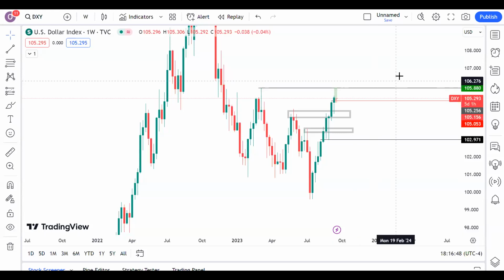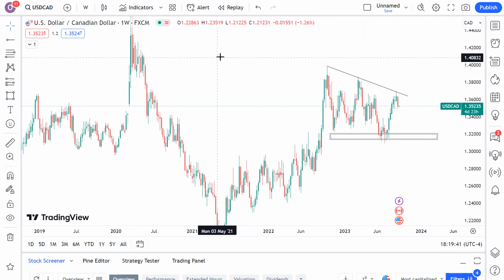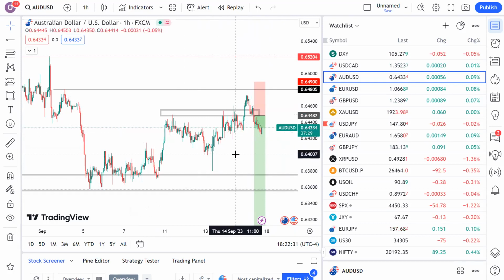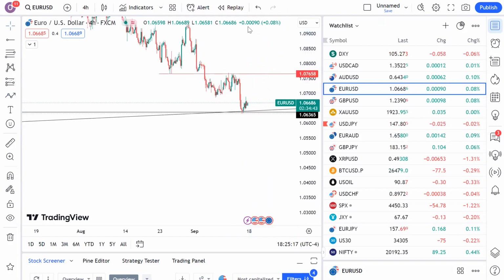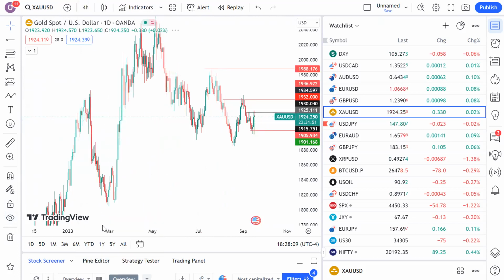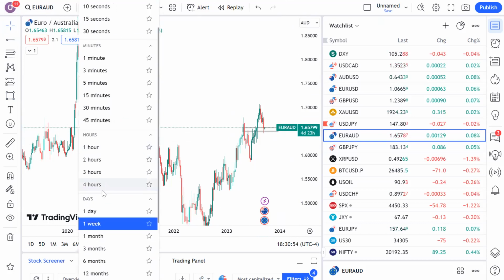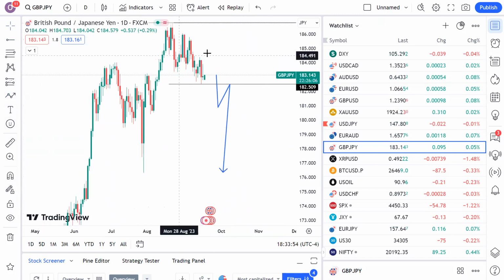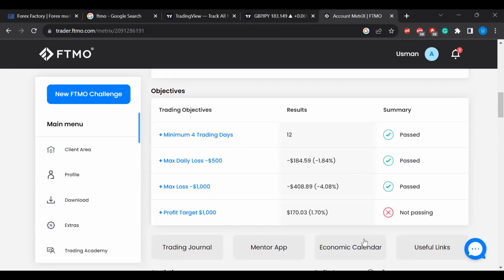FTMO $10k Forex Challenge (09/17/23)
This is me trying to pass the FTMO forex 10k challenge. Today's video is a weekly analysis of the markets and how my most current trades are doing.